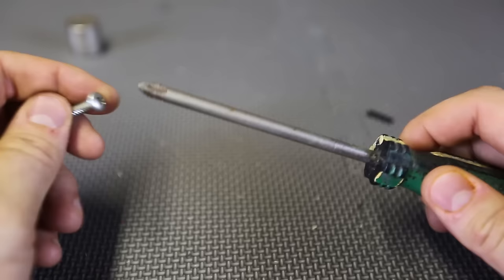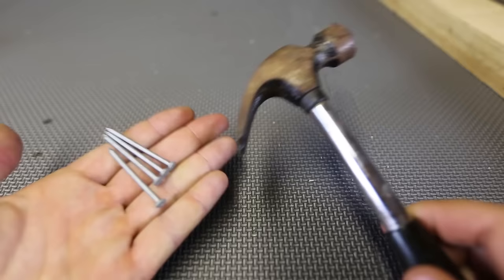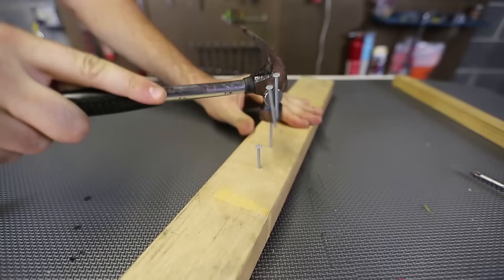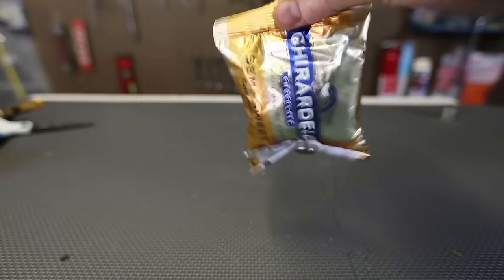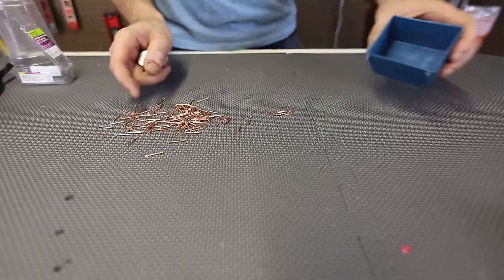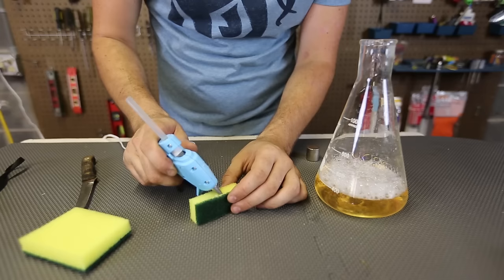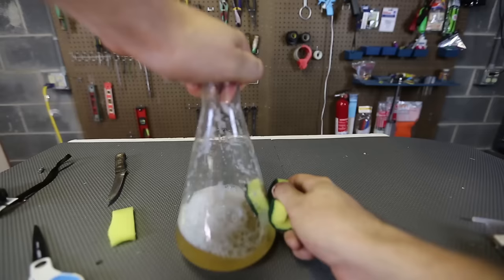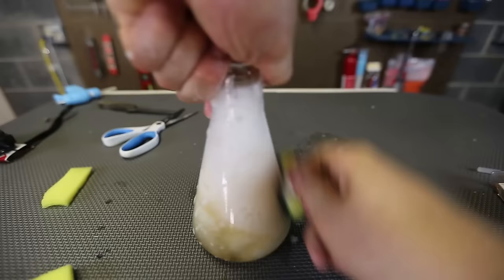5 Neodymium Magnets Life Hacks